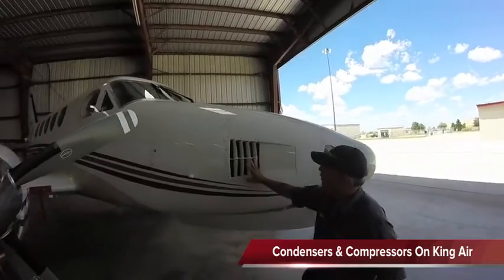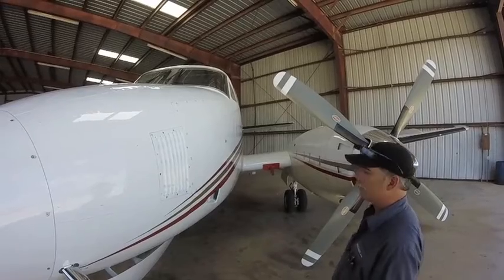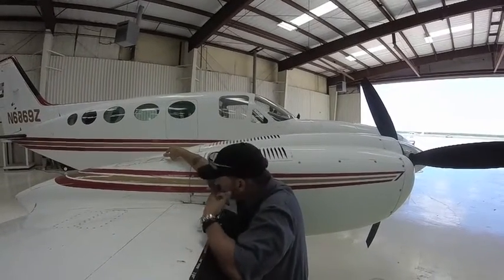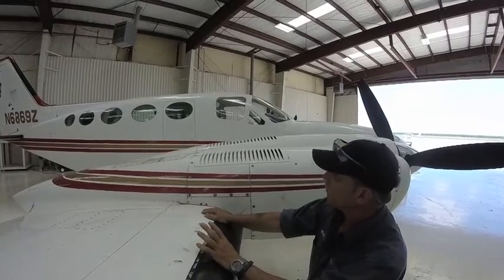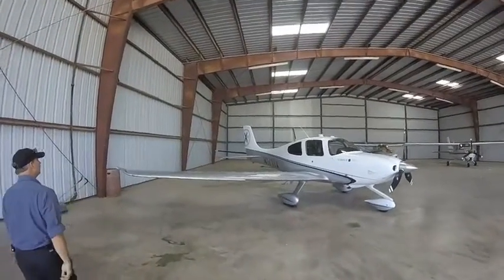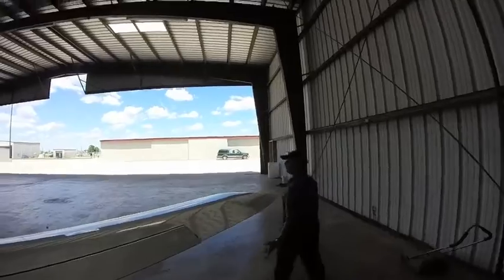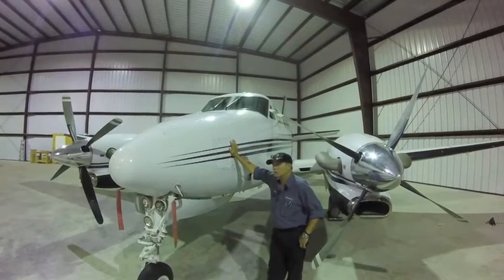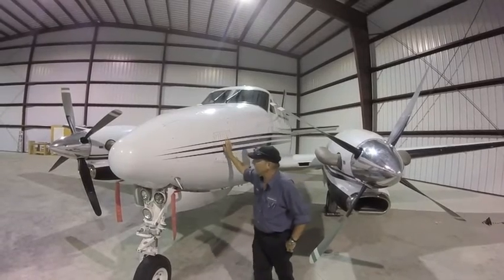Aircraft Maintenance Insights- Air Conditioners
Mark Reed, our Director of Maintenance guides us through our hangars to look at different types of aircraft AC setups, and tells us about how to trouble shoot some AC issues.